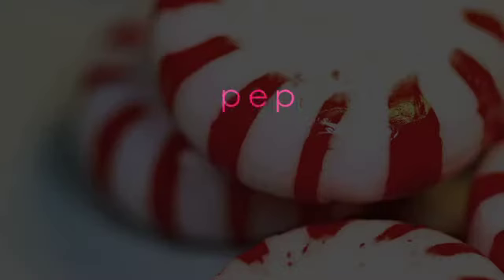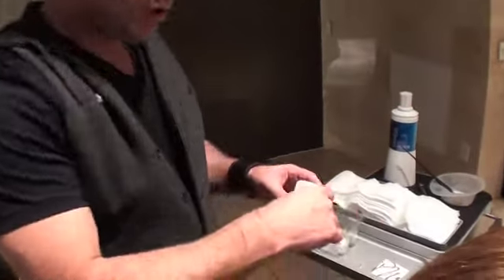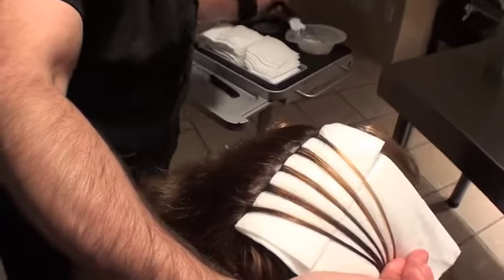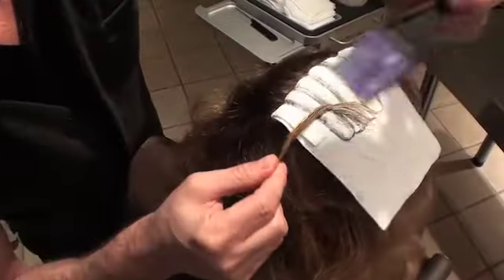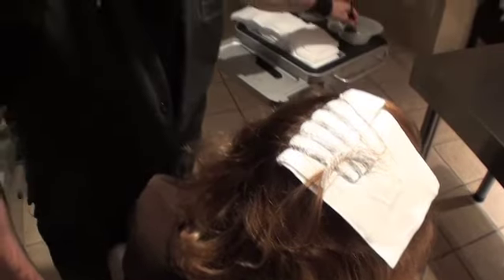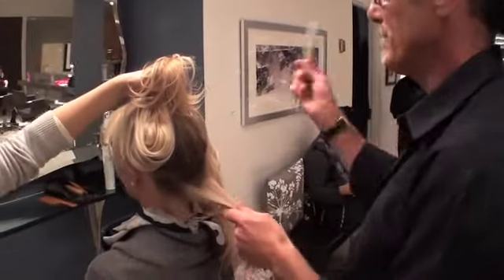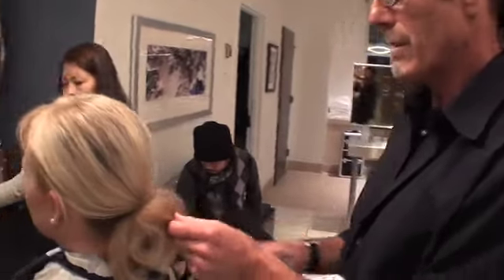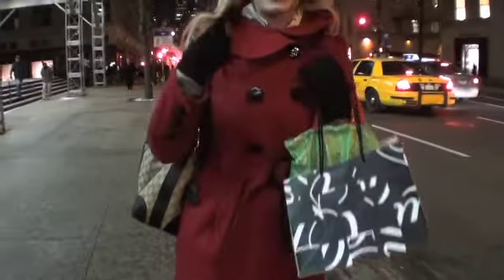Peppermint Park at Patrick Melville Salon and Spa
Peppermint Park travels to New York to visit Patrick Melville and Rick Wellman at the Patrick Melville Salon and Spa.